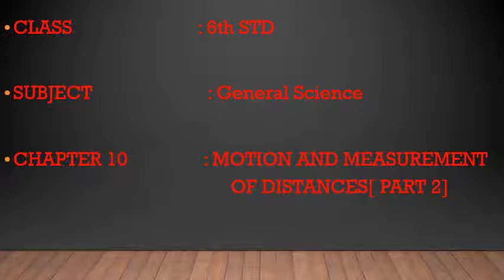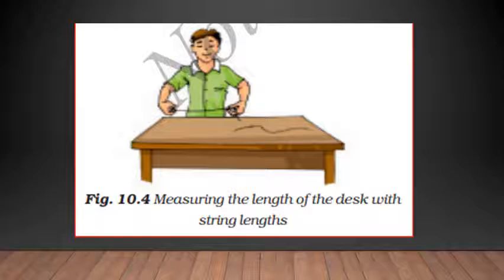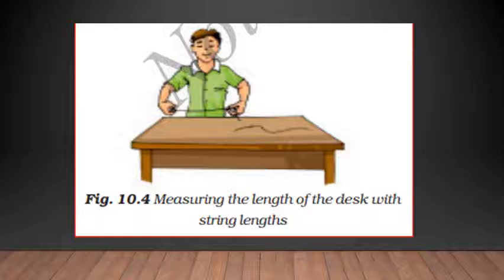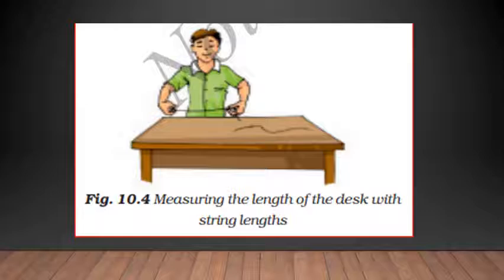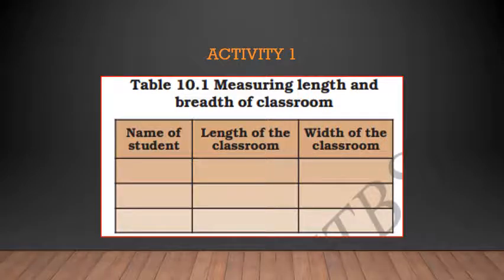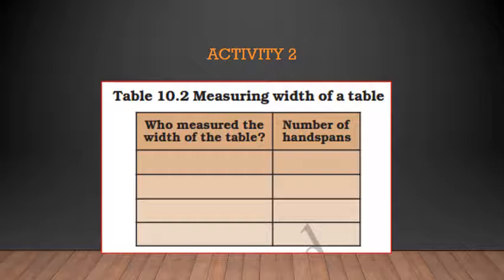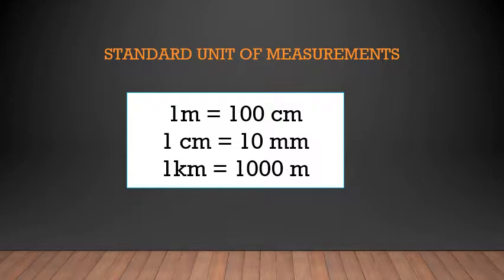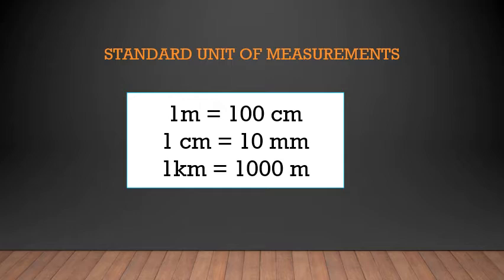6TH STANDARD/ GENERAL SCIENCE/ CHAPTER 10/ MOTION AND MEASUREMENT OF DISTANCES/ VIDEO 32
6TH STANDARD/ GENERAL SCIENCE/ CHAPTER 10/ MOTION AND MEASUREMENT OF DISTANCES/ VIDEO 32